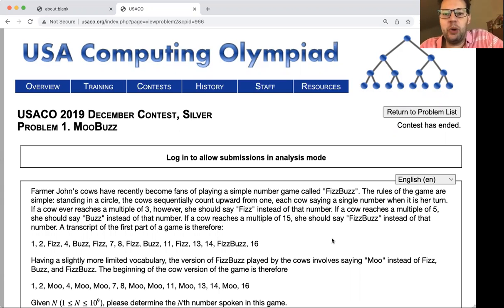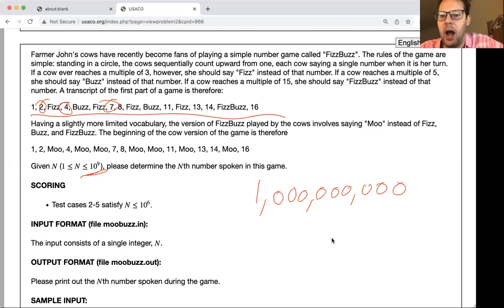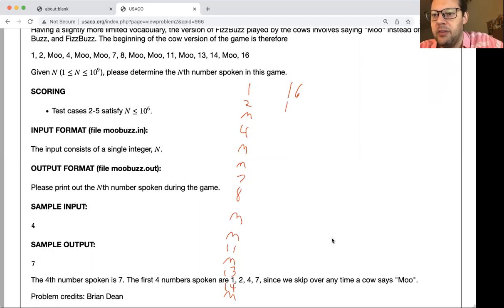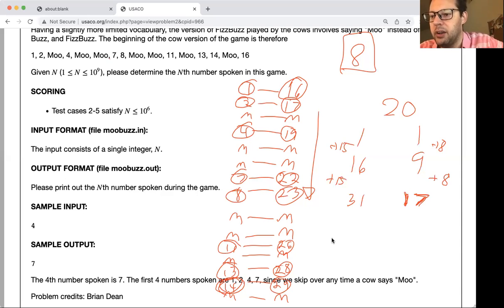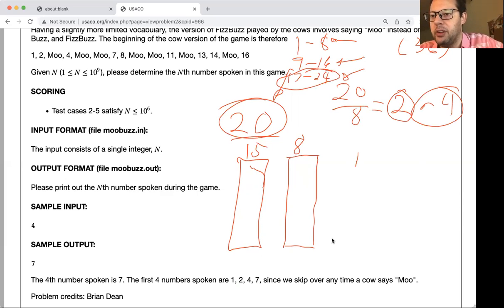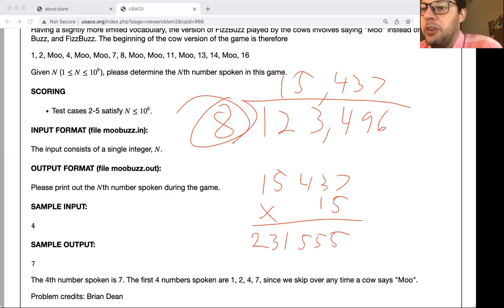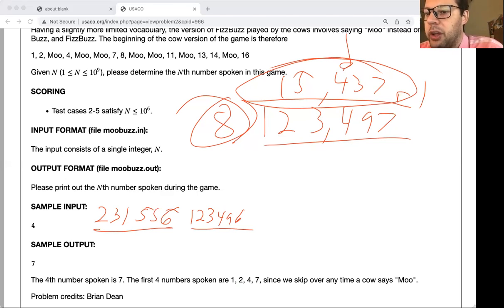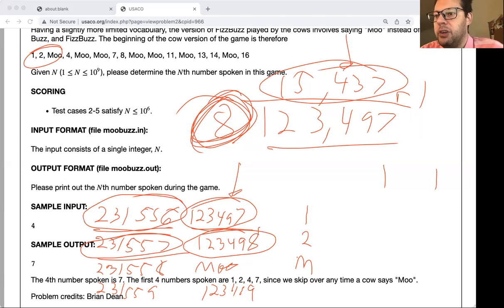USACO Silver 2019 Dec #1 - MooBuzz